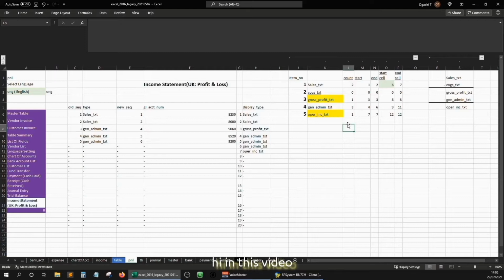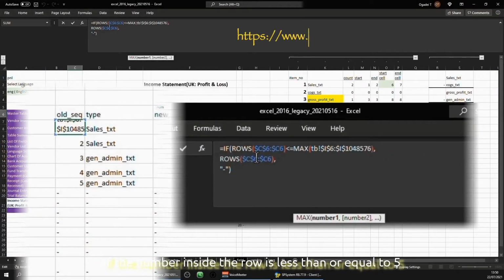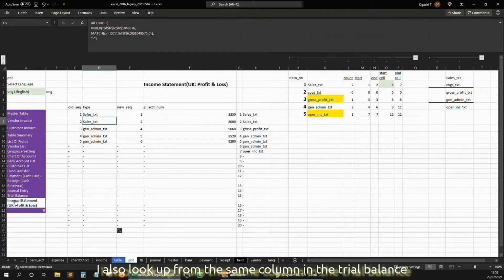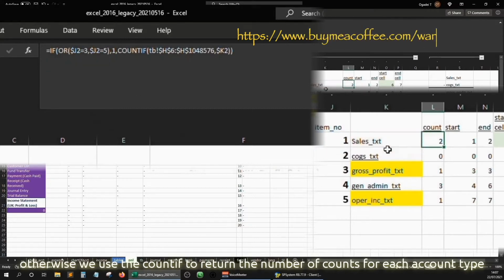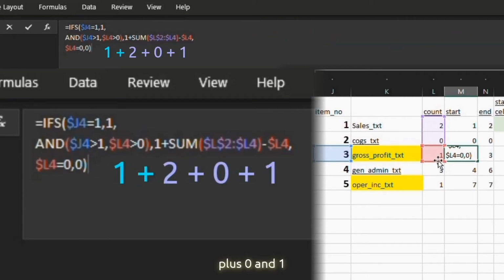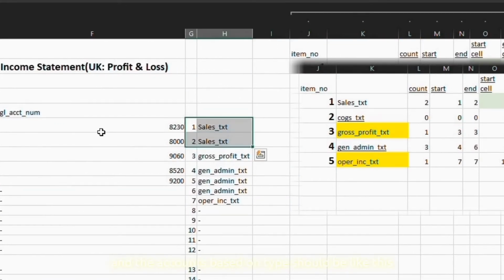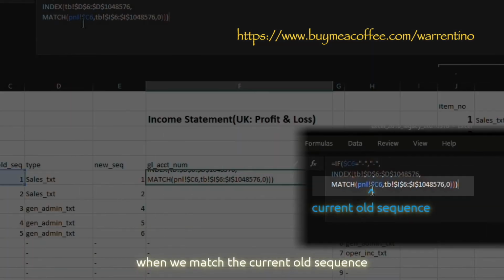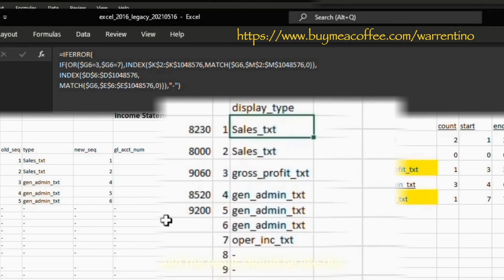Auto-Gen The Income Statement Based On Account Types | Excel 2016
In this video, I'm going to show you the Excel formula way  to auto-generate the income statement accounts based on its types.

Note that it's all done in Excel 2016 formulas without involving any VBA, macros, or whatever coding.

This video serves as a supplement to the income statement compilation video coming up.

00:00 - Introduction
00:16 - linkage to trial balance - old sequence
01:36 - linkage to trial balance - account type
03:04 - table that determines the account position by type
05:31 - new sequence
07:02 - general ledger account number
08:00 - display type